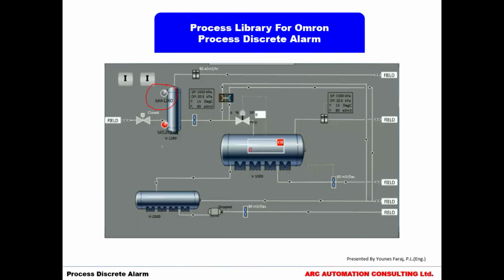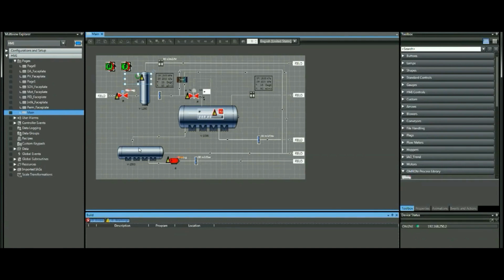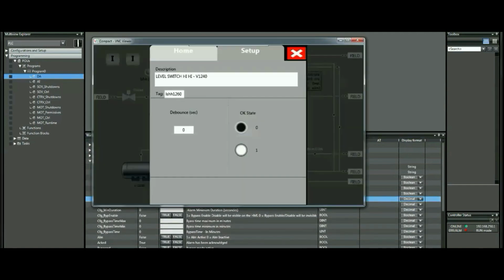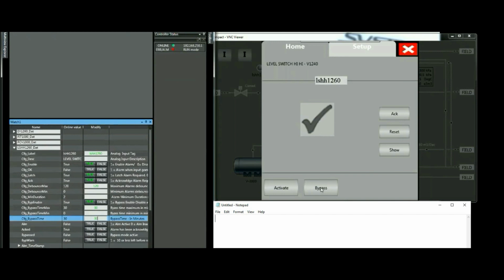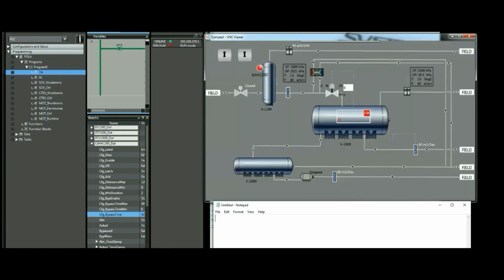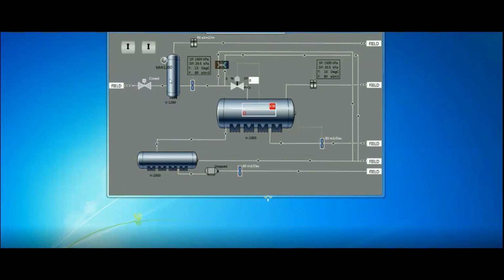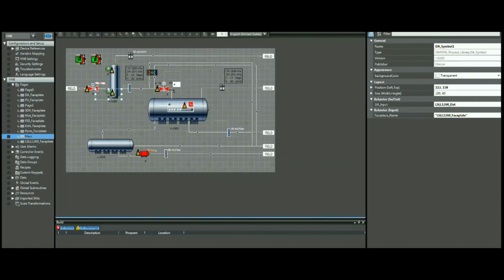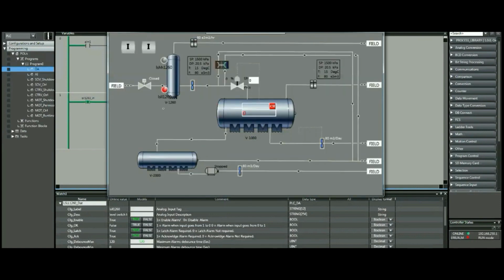How to Build Omron Library -Process discrete alarm-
In this video we demonstrate the features of the process discrete alarm object, that is part of the process library.